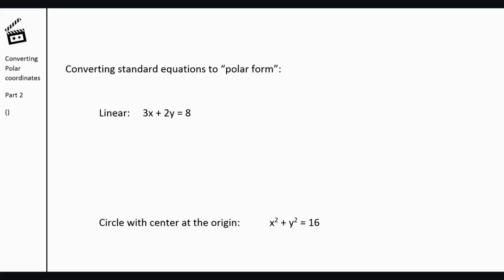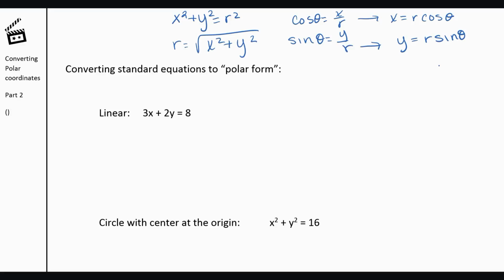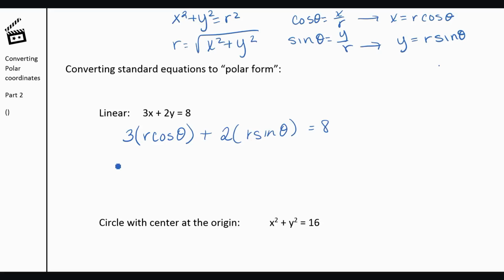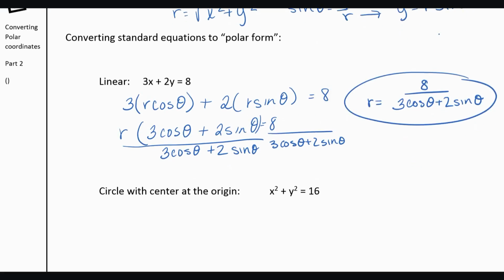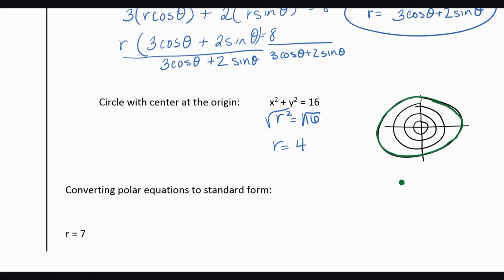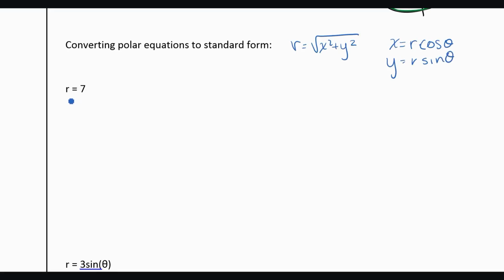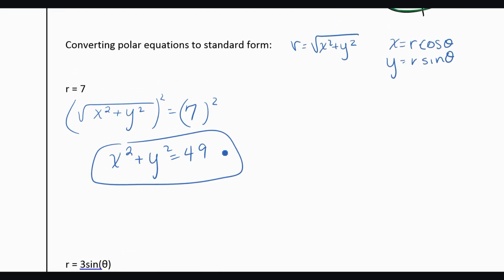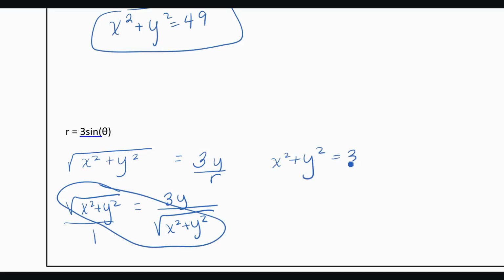convrerting to polar coordinates part 2